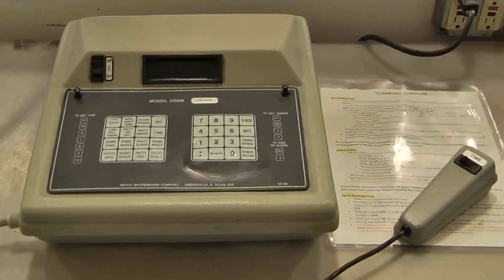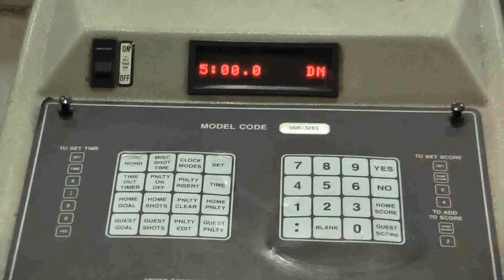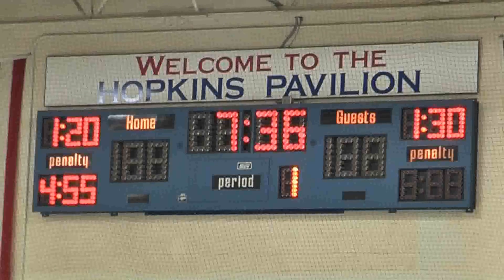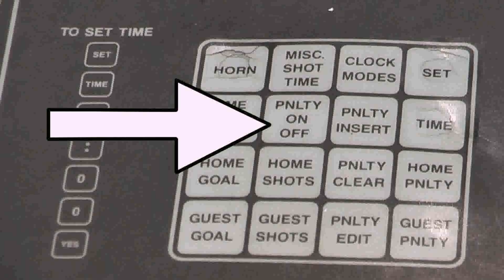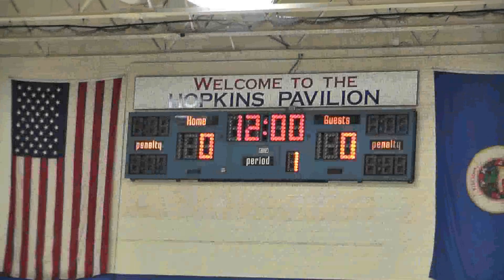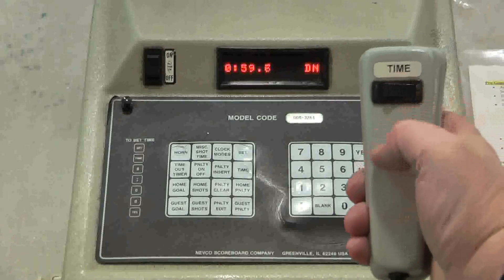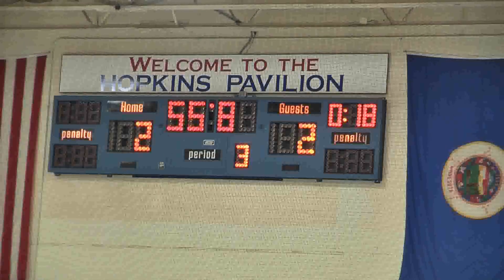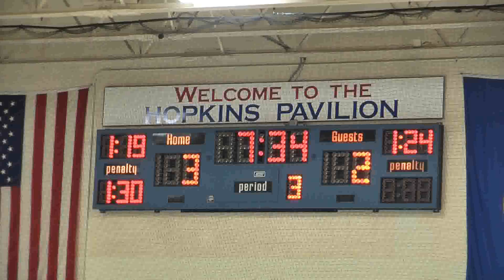How to operate the Hopkins Pavilion scoreboard---Index below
One video broken down into two parts on how to operate the scoreboard at the Hopkins Pavilion.

Click on the blue numbers below to skip to that section.

PART ONE. BASIC COMMANDS 00:44

PART TWO...FAKE GAME 1:11

Removing a penalty 09:48

Stopping/starting penalty clock countdown 07:38